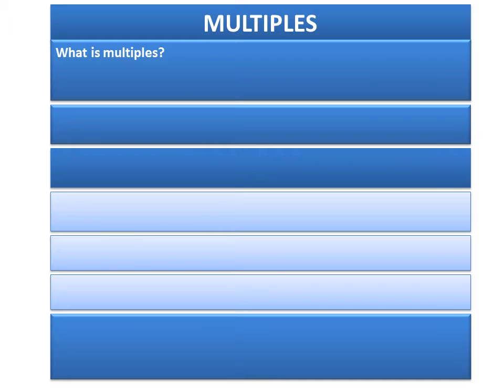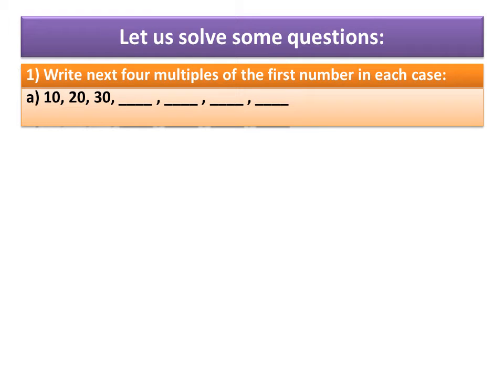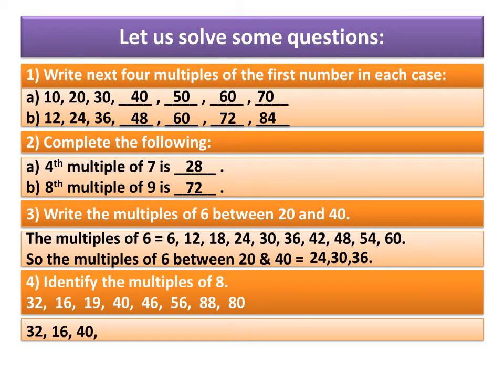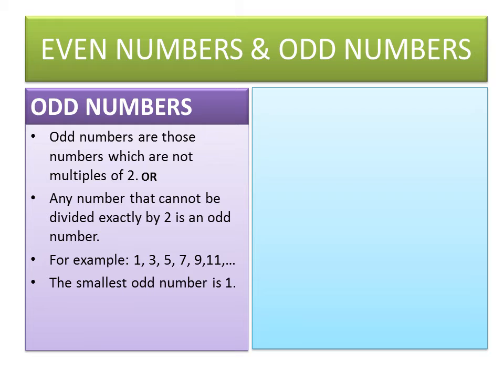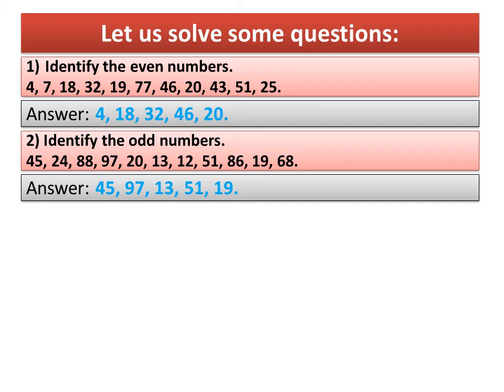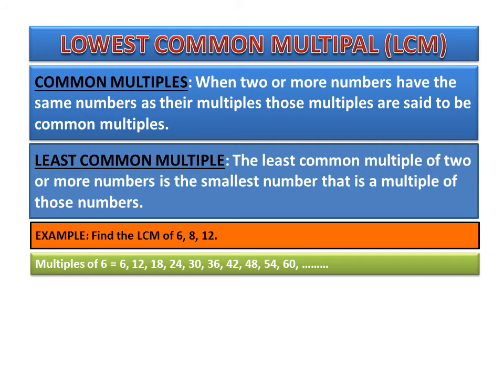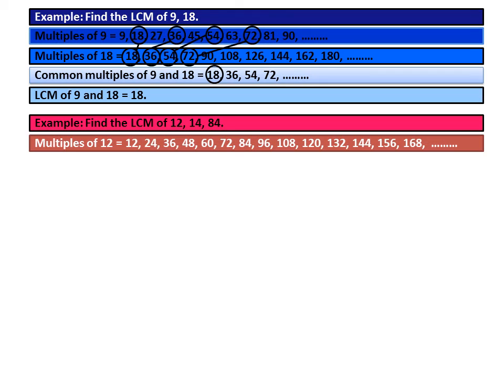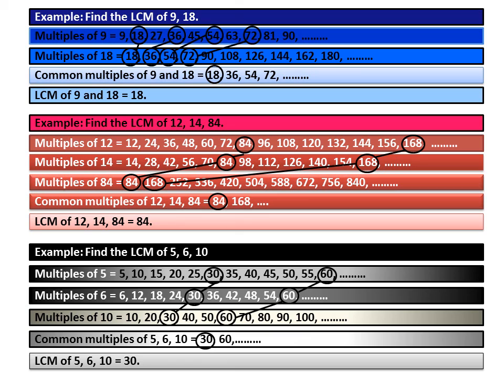Ls-3, Multiples, Even Numbers and Odd Numbers, LCM(Least Common Multiples) by Mrs. Kavita Modi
Standard: V
Subject: Mathematics
Chapter: 3, Multiples and Factors
Topic: Multiples, Even Numbers and Odd Numbers, LCM(Least Common Multiples)